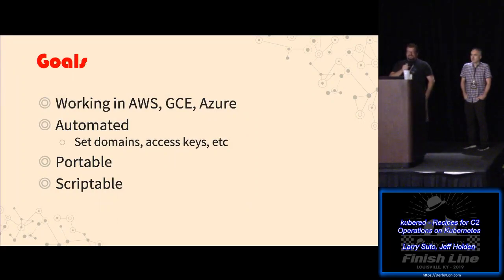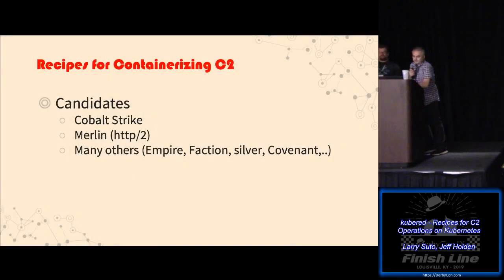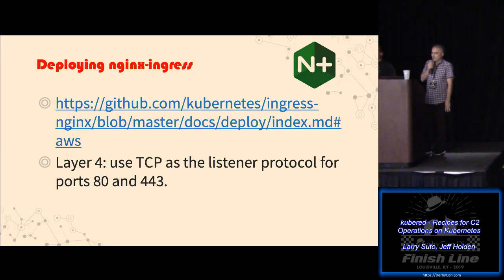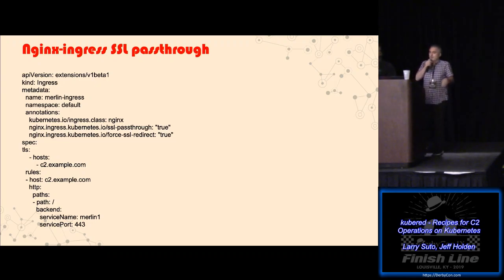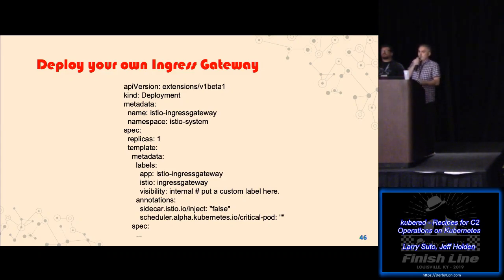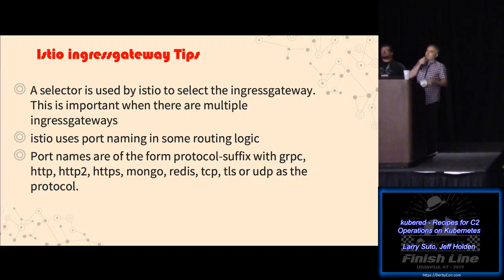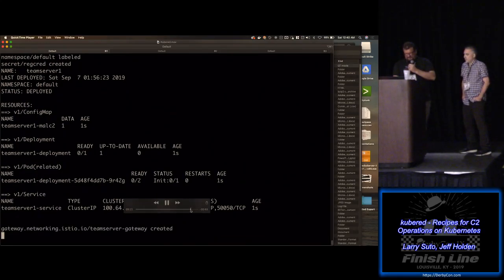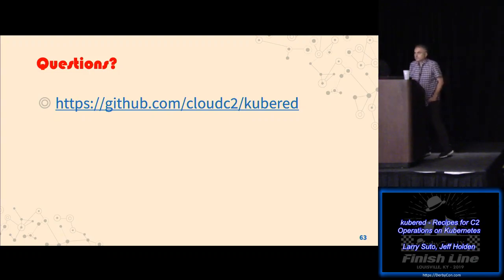1 10 kubered Recipes for C2 Operations on Kubernetes Larry Suto Jeff Holden